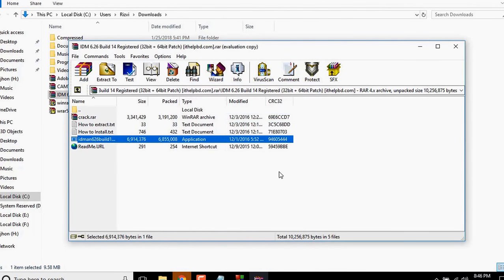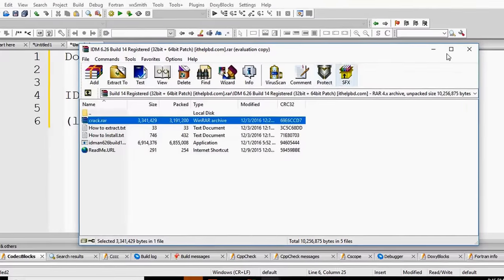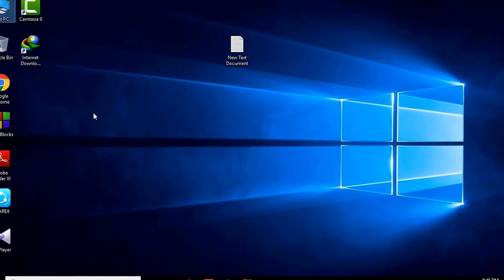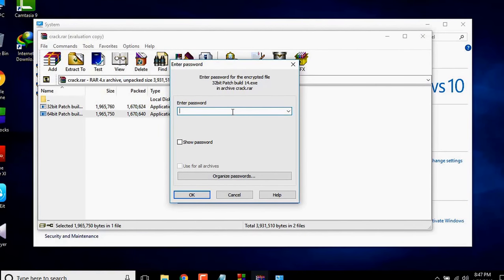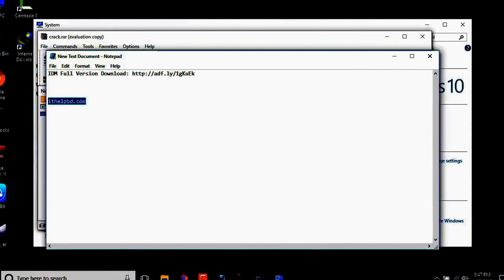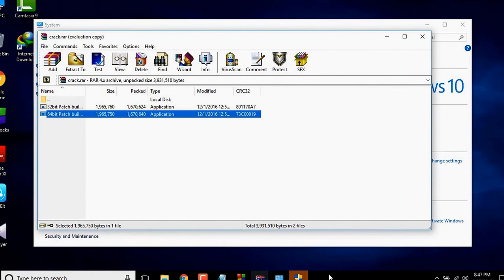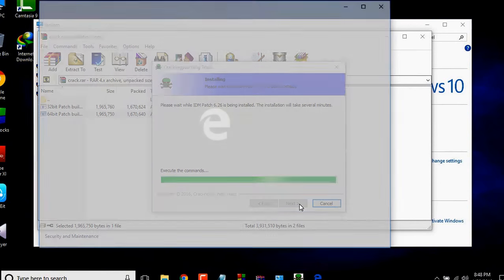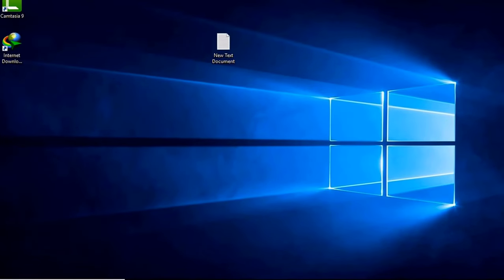internet download manager crack full version | internet download manager crack full version bangla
Hello Friend,
Hope you all are well. Today we will show you internet Tips and Tricks How to Use internet Download Manager(IDM) 2017 Full Version with out any Serial key problem. This Bangla tutorial will help you use Internet download manager Full with any problem in your pc or Laptop. We all know that Internet Download Manager (IDM) is very Use full Download Manager tools ..which use all over the world. So today we will learn how to use perfectly Internet Download Manager (idm) 2017 full and final latest version.Thanks for watching our video tutorial ..if you have any query please let me know via comment and don't forget to subscribe our channel ...

Thanks

Keywrod:

internet download manager crack full version
internet download manager serial number
internet download manager fake serial key solution & lifetime activation
internet download manager registration
internet download manager registration serial number
internet download manager crack full version 2016
internet download manager youtube video download
internet download manager has been registered with a fake serial number
internet download manager has been registered with fake serial number (fix)
internet download manager idm 6.26 build 8 crack retail download
internet download manager keygen
internet download manager key 2015
internet download manager serial key
internet download manager serial key 100 working for all versions
internet download manager 7.3
internet download manager para windows 10